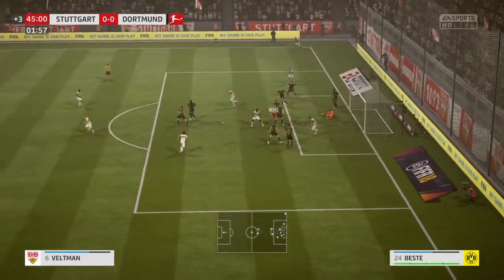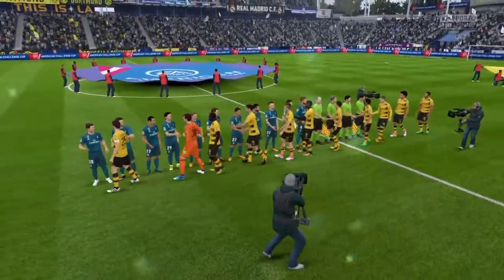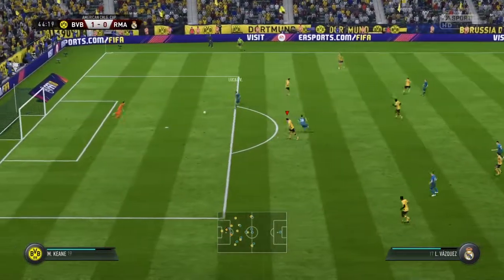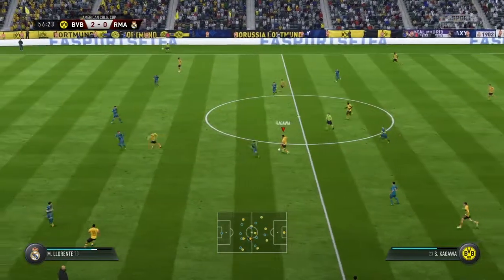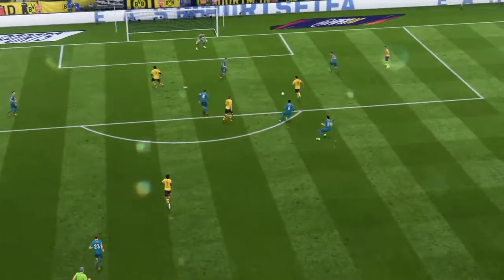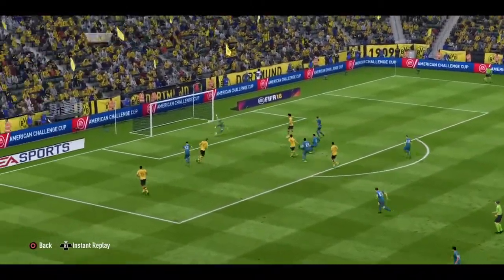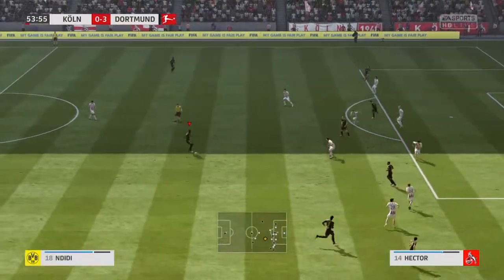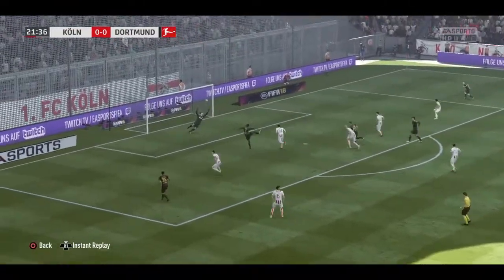Fifa 18 Borussia Dortmund Career Mode Game Highlights Part 2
Just trying to clear up space on my PS4 ;)